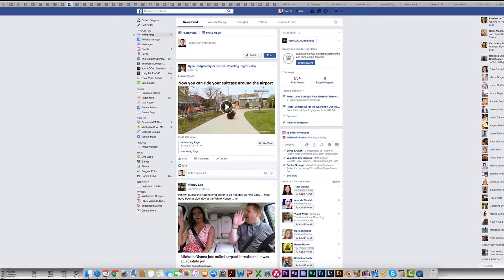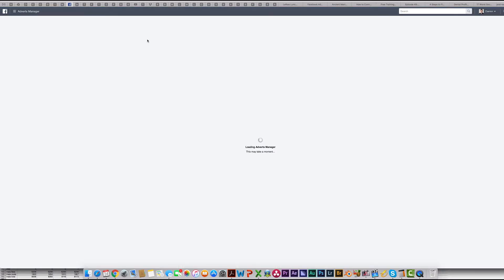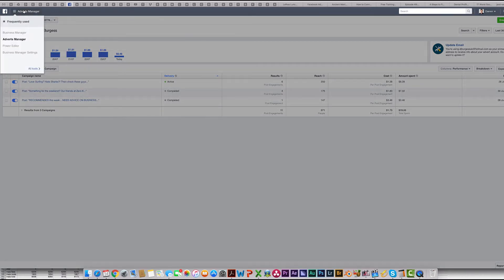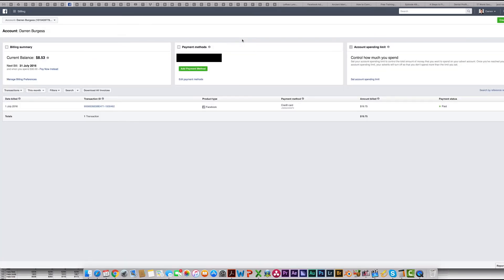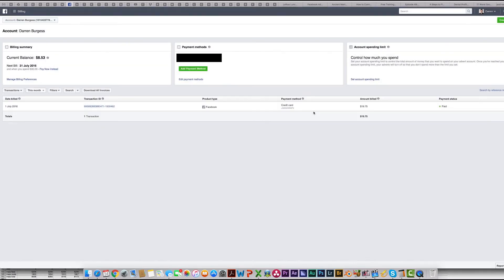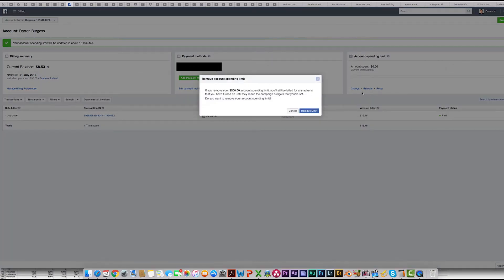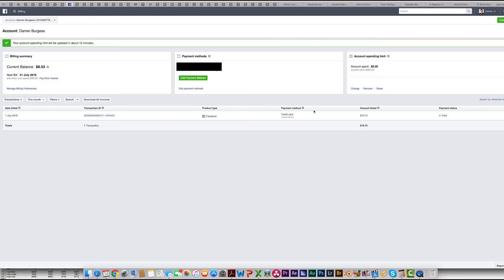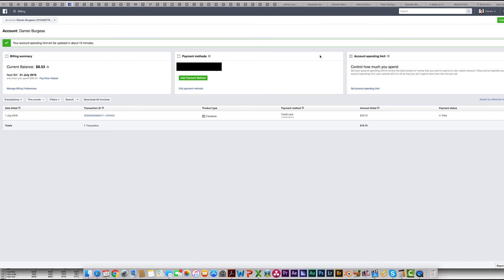Facebook Account Spending Limit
You can change, reset, or remove your account spending limit at anytime.
Updating
When you update your spending limit, the amount you've already spent for that limit will be applied to your new spending limit. For example, say you have a spending limit of $100 and you've already spent $50. If you change your spending limit to $200, you'll only be able to spend $150 more ($200 minus $50).
To update your account spending limit:
Go to the Billing section in your Ads Manager
In the Account Spending Limit tab, Click Change
Enter the limit you'd like to use. Keep in mind that you won't be able to set a limit less than 10% above what you've already spent. So, if your current spend limit is $150, and you've spent $100, the minimum you can lower your account spending limit to is $110.
Click Change Limit
Resetting
When you reset your account spending limit, the limit won't be changed, but it'll reset your amount spent towards this limit to $0.
To reset your account spending limit:
Under the Account Spending Limit tab, click Reset
Click Reset Amount Used
Removing
To remove your account spending limit:
Go to Billing in your Ads Manager
Under the Account Spending Limit tab, click Remove Limit in the top-right corner
Keep in mind that the limit will take effect in 15 minutes. Any ads that start running before the account spending limit is in effect will be included in the current limit if there is one in place.